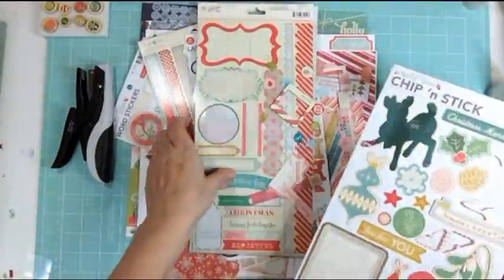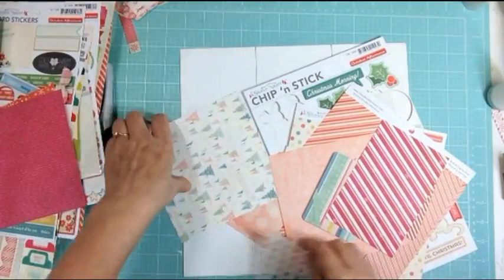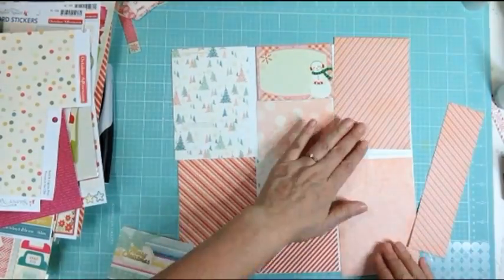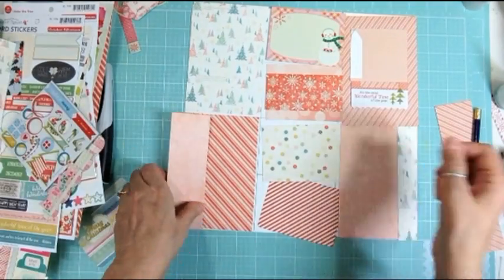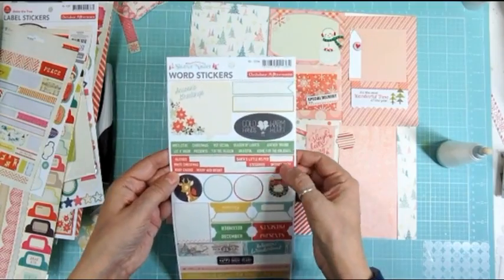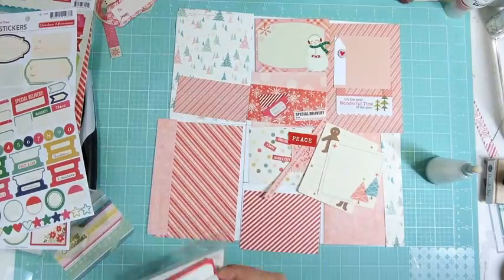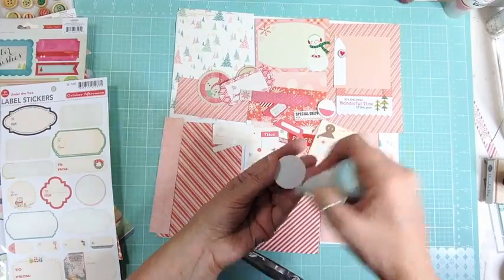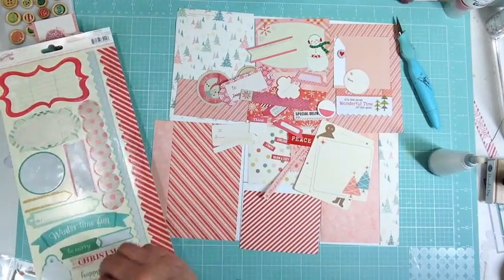December Daily: Day 14 (2014- 221/240)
This is the Scrapbook Process of my December Daiy, getting my album ready. This is Day 14.